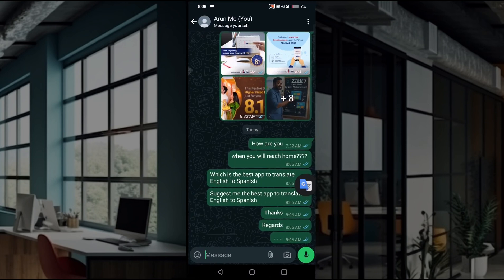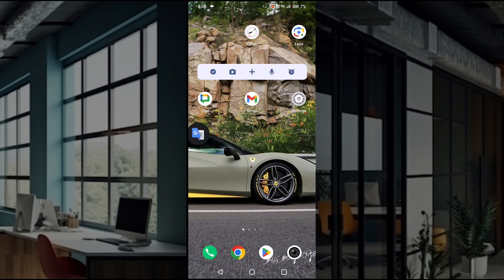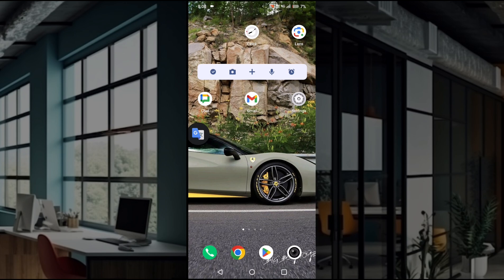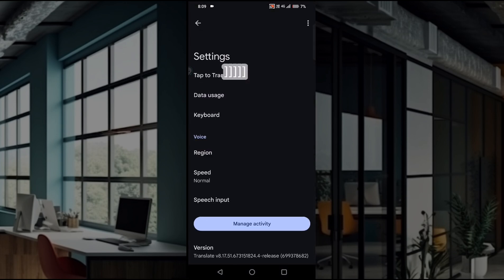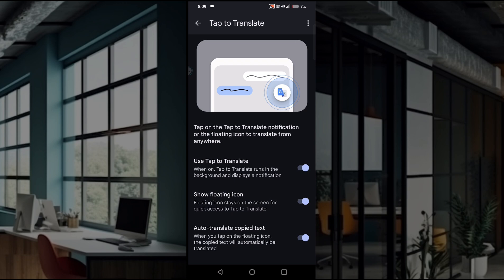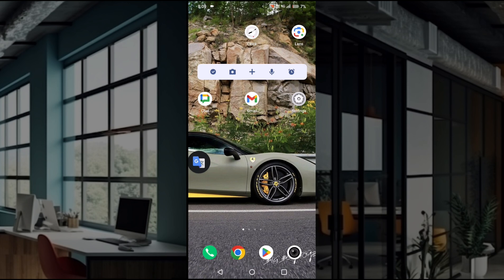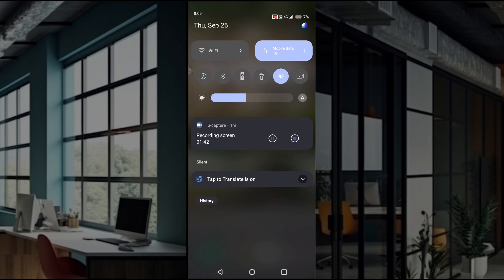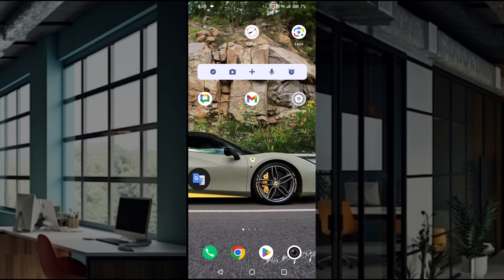How To Turn On Tap To Translate On Google Translate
This is how you can enable or turn on tap to translate feature which allows you to instantly translate on WhatsApp for Instagram or any other messaging app.